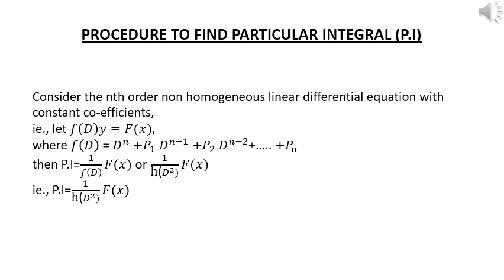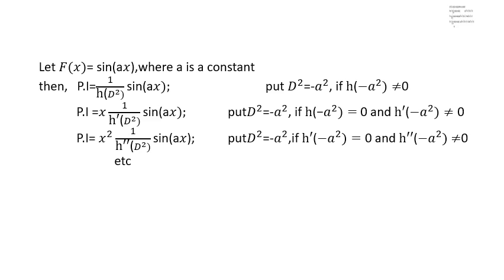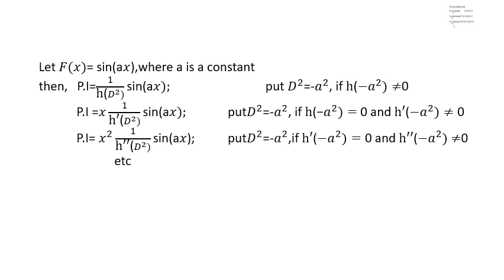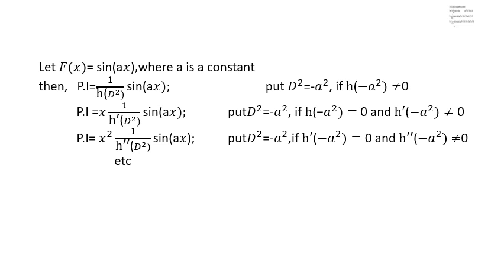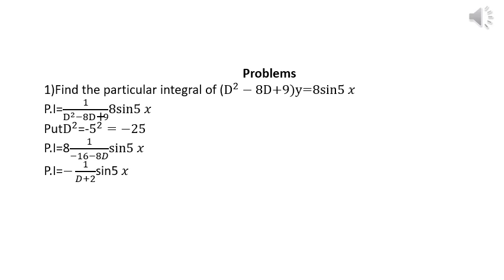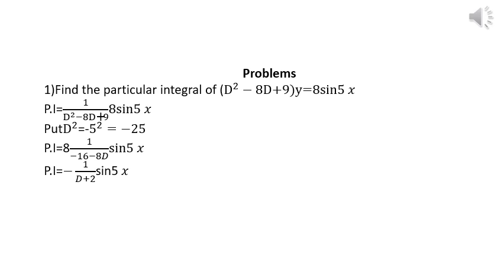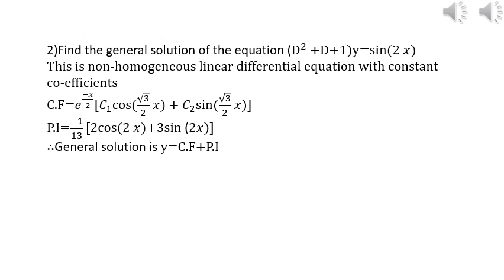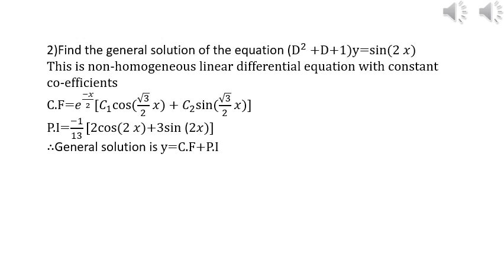Linear Differential Equation - Problems on finding particular solutions.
Video 5 of Series of Lectures on Linear Differential Equation.
Topics covered:
Sample problems on finding Particular Solution to Differential Equations.

Mangalore University.